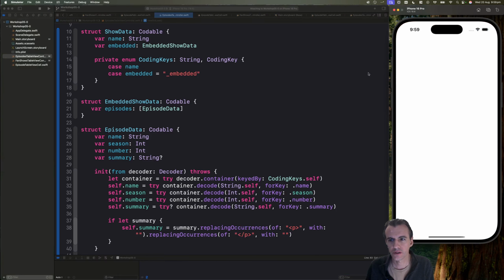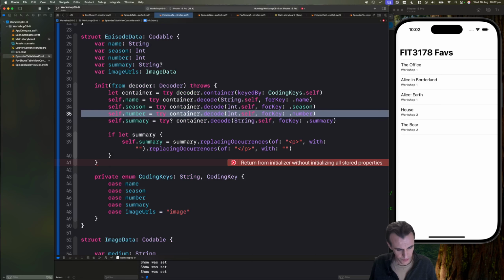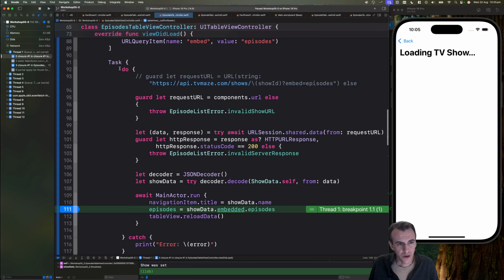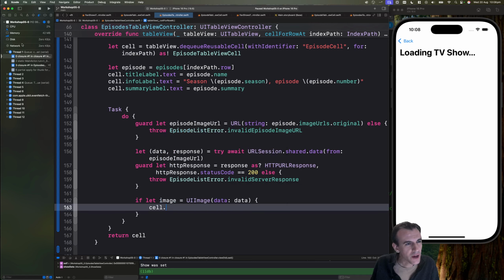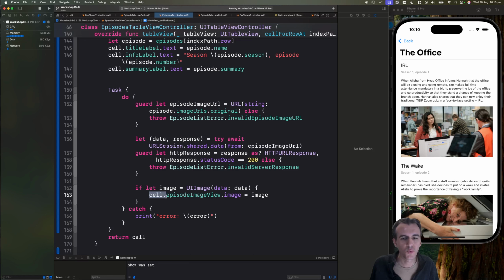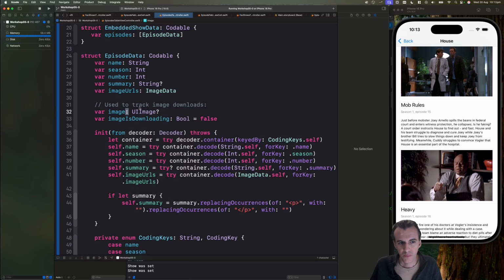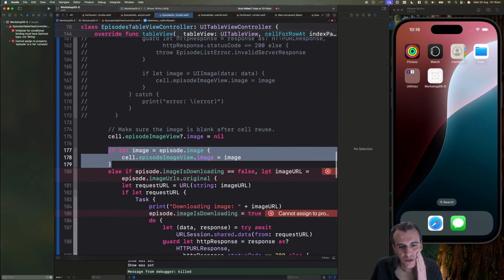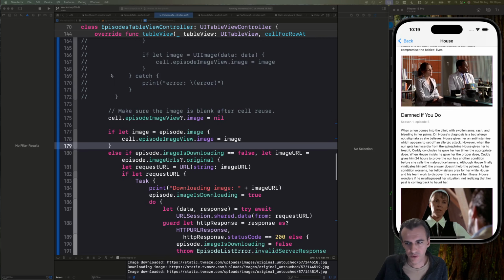FIT3178 25 S2 Workshop 5 followup Images in the Movie app